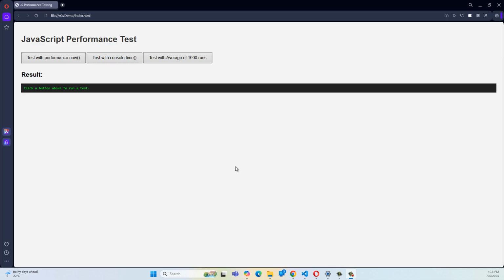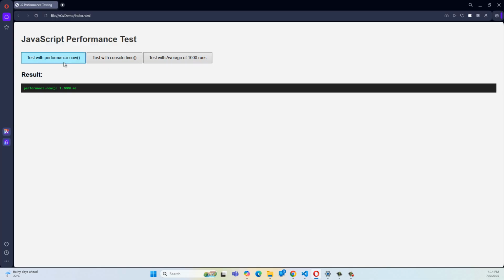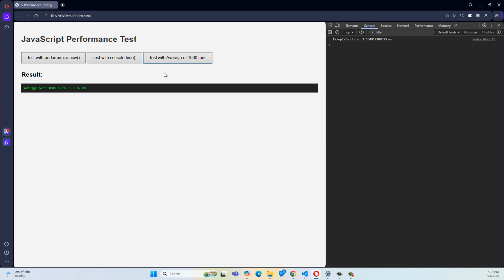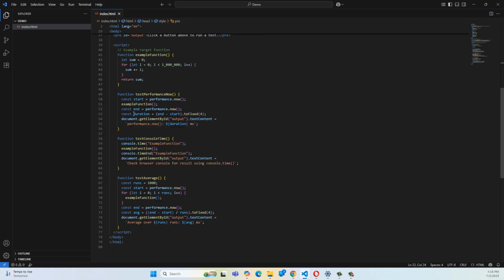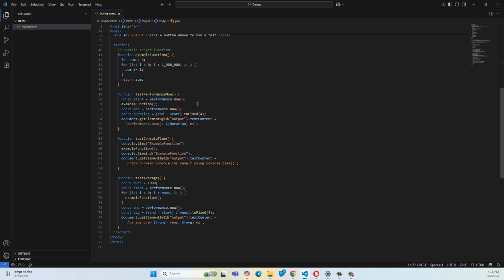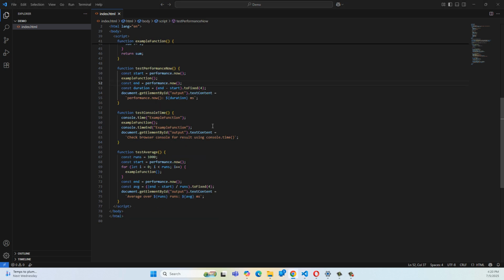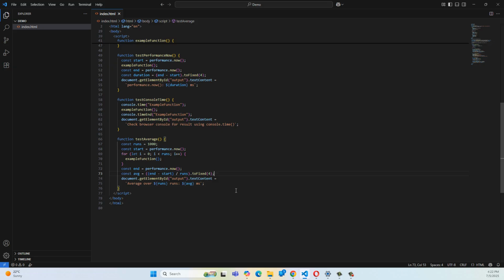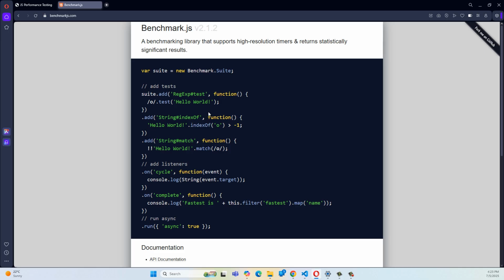Test JavaScript Performance Like a Pro | JS benchmark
Boost your JavaScript skills by learning how to test performance using four powerful methods! In this video, you'll discover:

0:00 Intro
1:06 How to use performance.now()
2:02 How to use console.time() and console.timeEnd()
2:18 How to calculate average execution time
2:34 How to benchmark functions with Benchmark.js